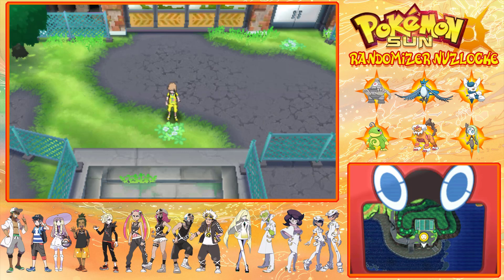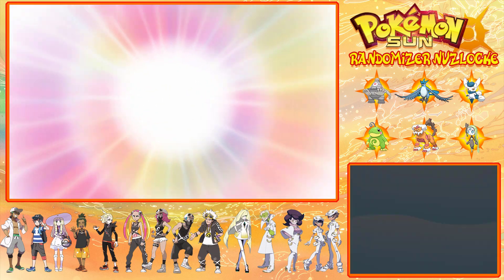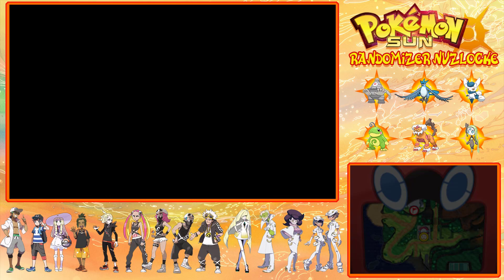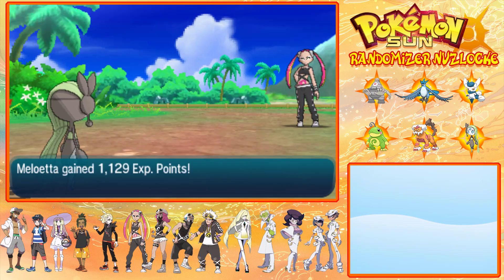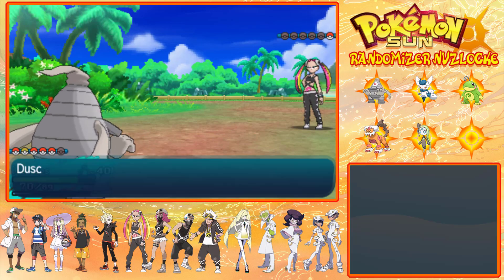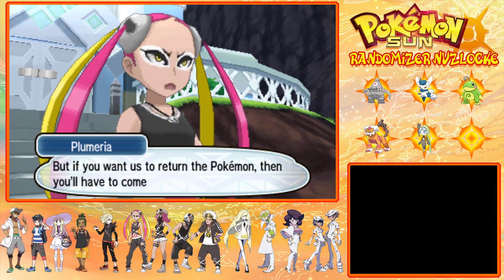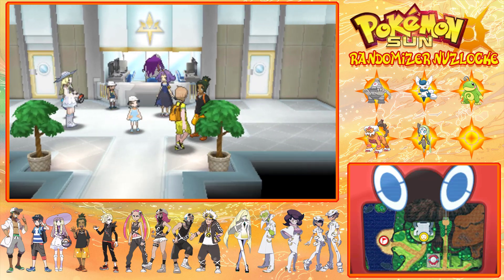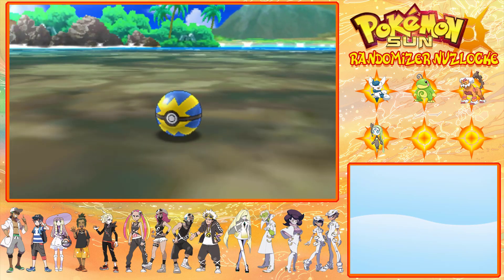Pokemon Sun Randomizer Nuzlocke EP33 - Starting Route 15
Hey Guys this is my Lets Play of Pokemon Sun. For this lets play I have made it a Randomized Nuzlocke. I have also made this new Layout for this journey in the Alola Region.

What is Randomized:

- Wild Pokemon
- Trainer's Pokemon
- Trainer Classes
- Important Trainer's have 6 Pokemon
- Held items
- Abilities
- Level up moves
- Static Encounters
- Pokemart  2nd shop only

My Nuzlocke Rules:

1. Any Pokemon that faints is considered dead. (Unless it is a Shiny Pokémon).
2. The player may only catch the first Pokémon encountered in each area. If the first Pokémon encountered faints or flees, there are no second chances. If the first encountered Pokemon calls for help the player can choose which Pokemon to catch.
3. If the player has 2 or more Pokémon and  gets a black out screen it is considered to be Game Over.
4. Species/Dupes Clause: To prevent the player from having to catch multiple of the same Pokémon, for the sake of variety. Generally this means that the trainer can keep fighting Pokémon in the area until one is encountered that has not been caught yet, which then immediately counts as the first encounter.
5. Shiny Clause: If the player runs into a Shiny Pokémon, the player may still catch it, regardless of whether or not it is the first encounter in the area. It also does not need to go in the dead box if it faints.